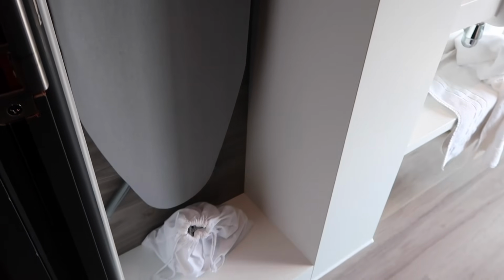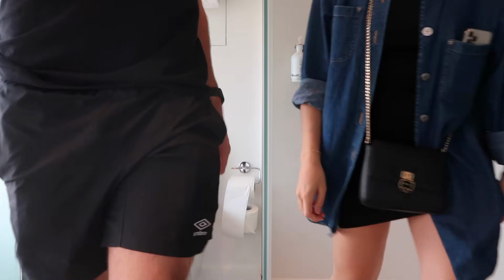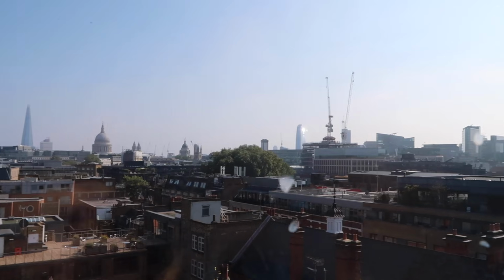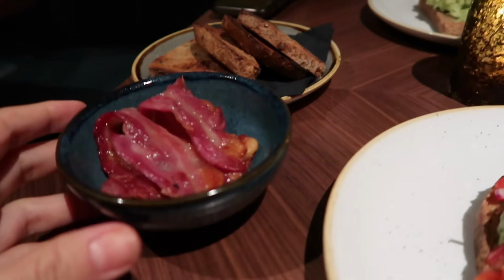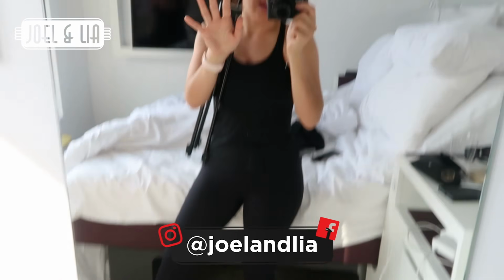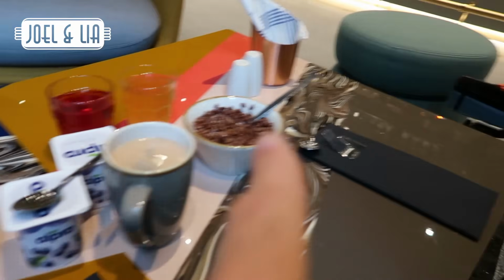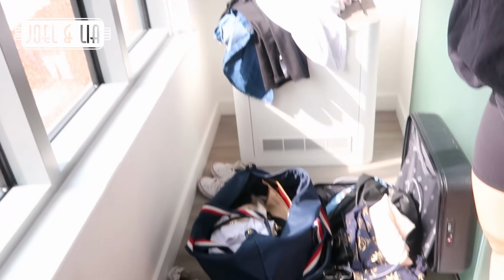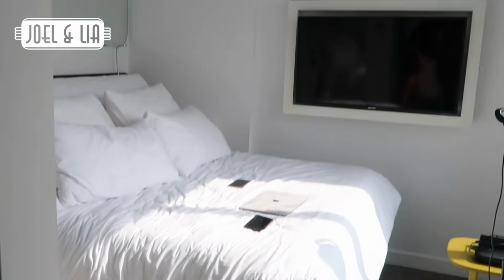London Hotel Tour, Jazz Brunch & Booking Tickets to Canada! 🇨🇦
We decided to bring back the vlogs! Let us know your thoughts!

*FILMING EQUIPMENT
GET £25 AIRBNB CREDIT: airbnb.co.uk/c/joell2886
*OUR AMAZON SHOP

Hello! We are Joel & Lia. We live in London and love sharing our top travel tips in the UK and abroad. As well as being best friends we share a passion for language, different accents and all things British. With past and future trips to the USA, lots of our content is American vs British.